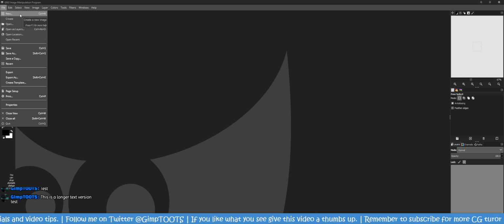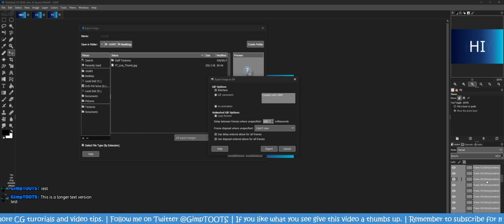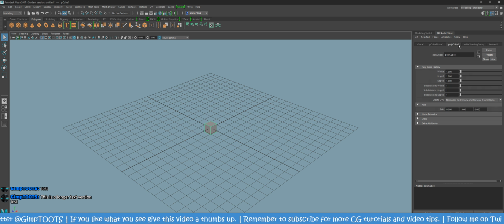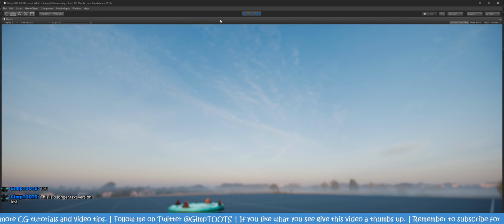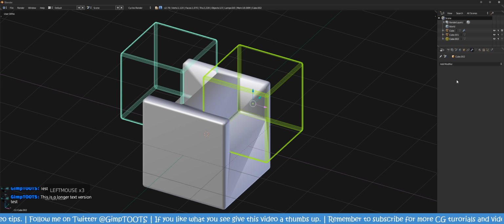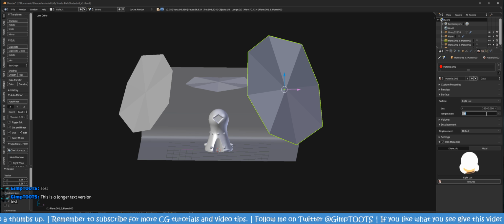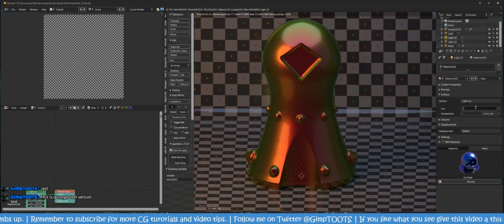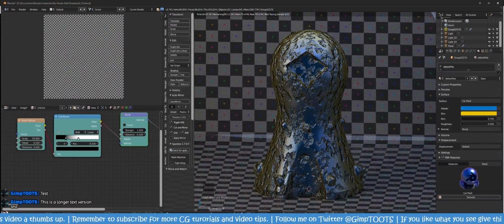Blender Modelling | Gimp GIF animation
Hi everyone, I am just chilling messing around inside of Blender, Unreal Engine 4, and others. Just thought I would stream a little of my processes and hang out with you all.  I have a mic, I just keep it muted while there is no one talking.